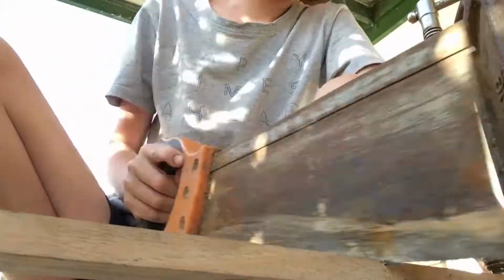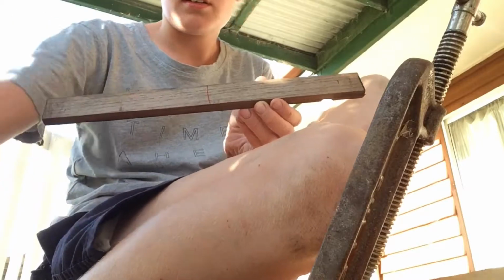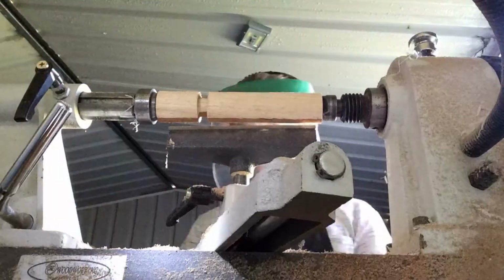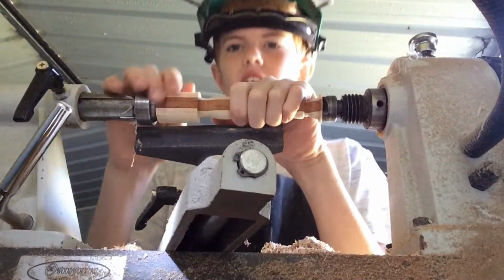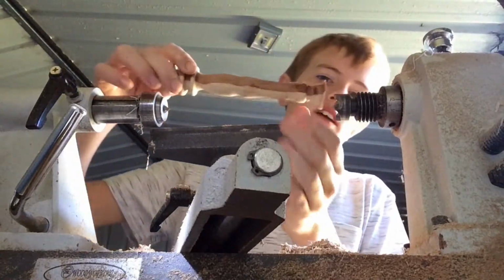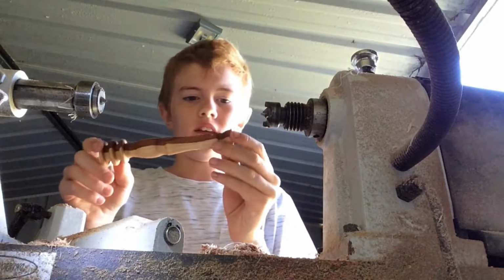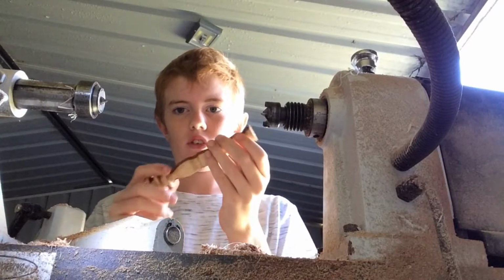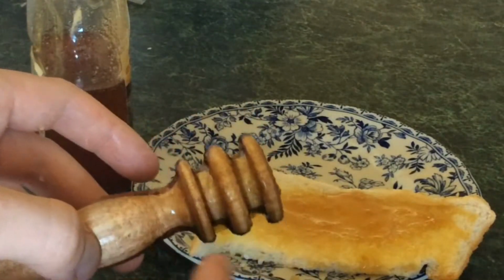How to make a wooden honey dipper.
In this video I make a wooden honey dipper.  I hope you enjoy.